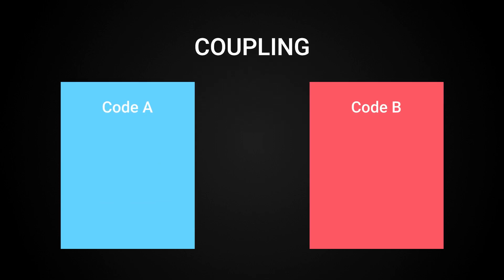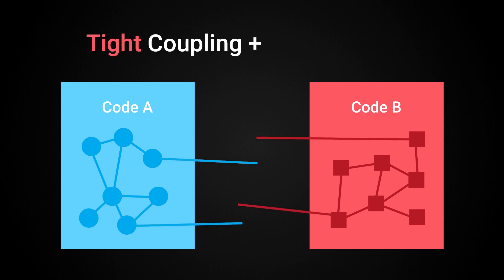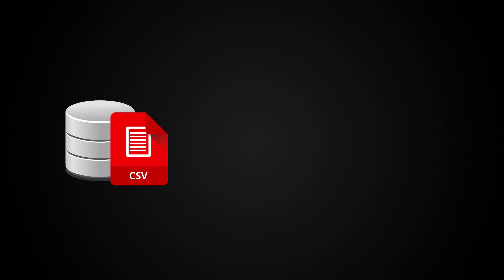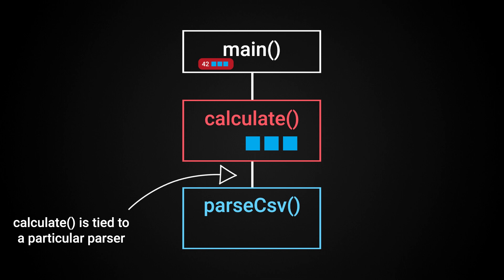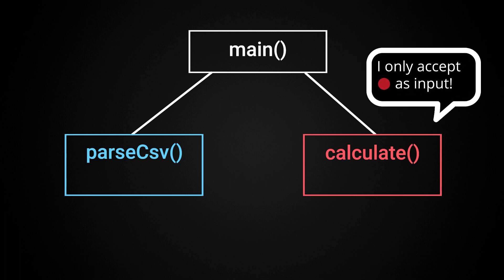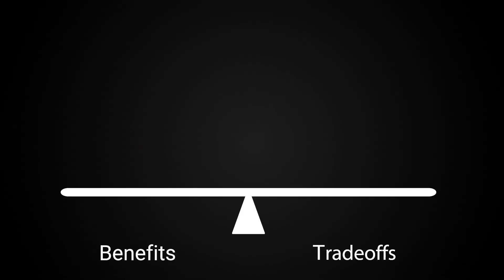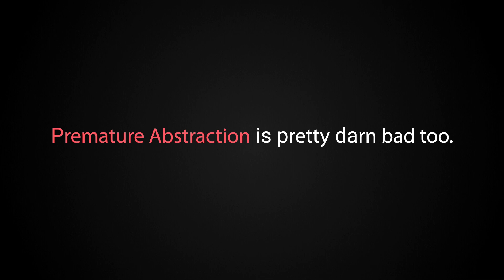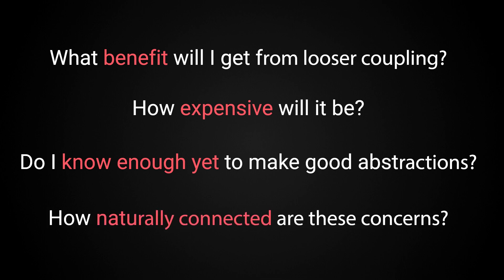Loose vs Tight Coupling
In software engineering, we sometimes refer to code as being loose or tightly coupled. In this video I cover the details of what software engineers mean by both coupling and cohesion as well as dive into a specific example so the terms aren’t just abstract.

Finally, I risk going to engineering hell by suggesting you don’t always need to make your code loosely coupled! Engineering is about tradeoffs and I cover what tradeoffs I see as well as the questions I like to ask myself when deciding how loosely coupled to make my code.

0:15 - Coupling
0:43 - Cohesion
1:07 - Benefits of Loose Coupling
1:37 - Example
3:25 - Tradeoffs
4:35 - Questions to help measure tradeoffs